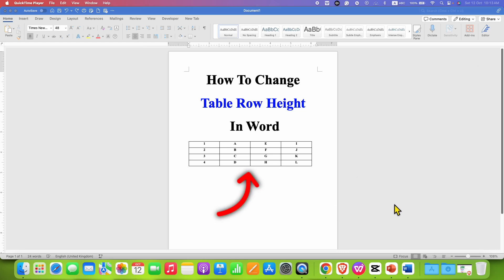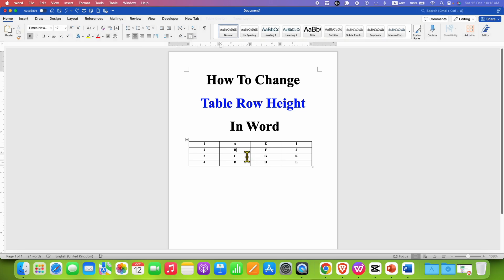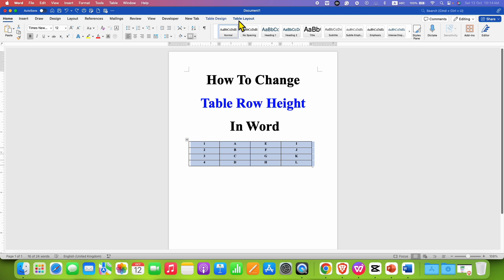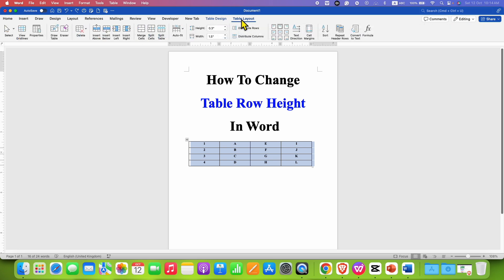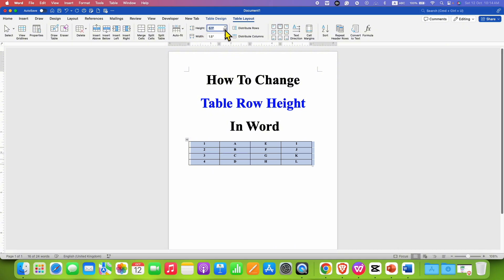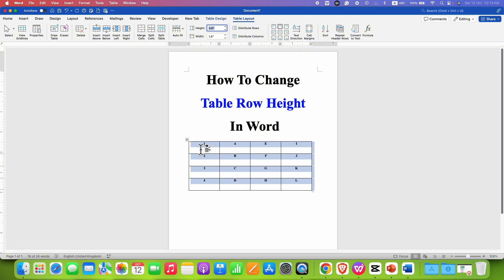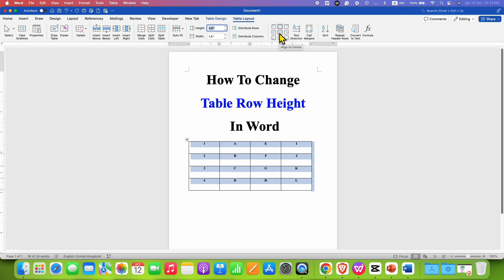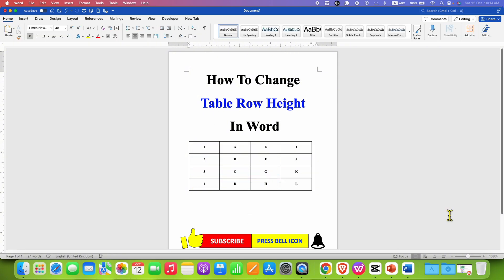How To Change Table Row Height In Word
How To Change Table Row Height In Word document in Microsoft Word is shown in the video